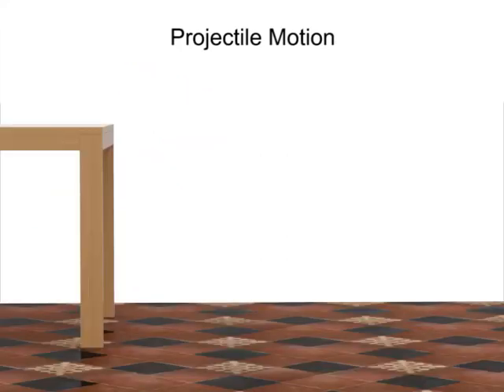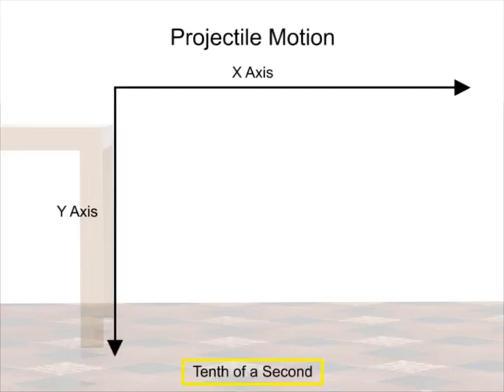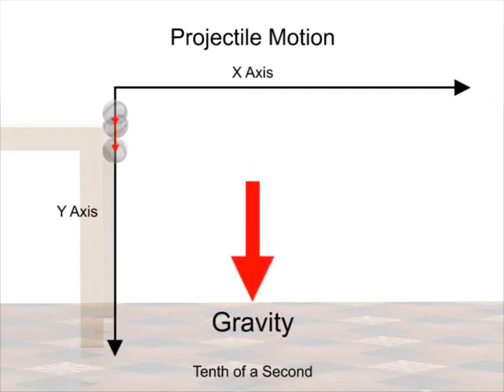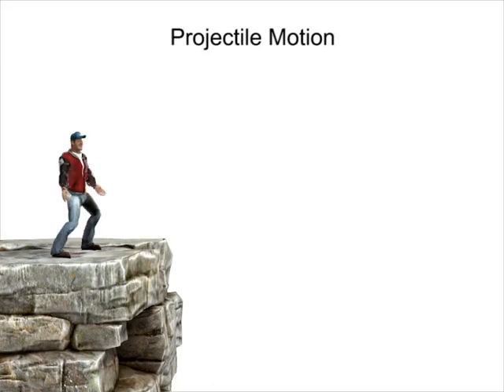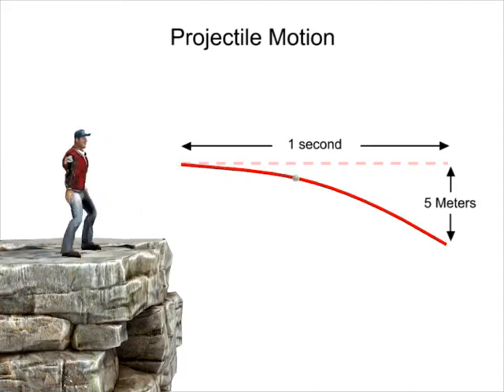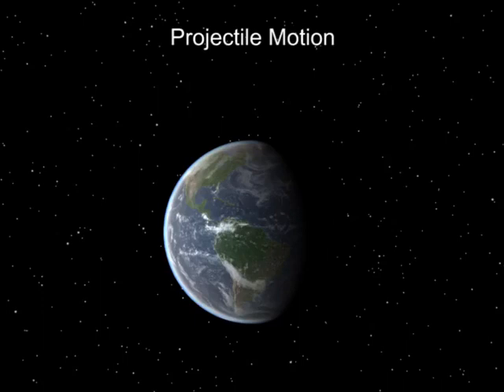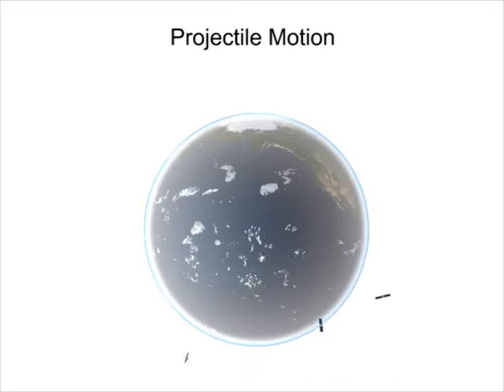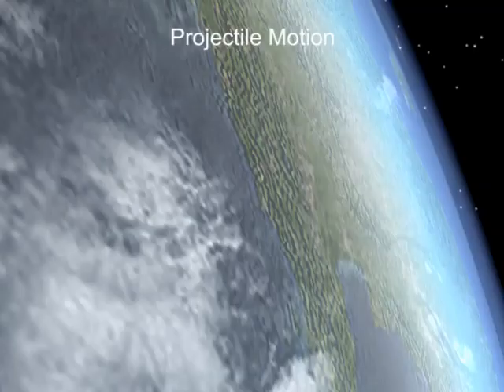Projectile Motion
Learning Expressway

Exams
3D Printing
Robotics & Drones
Engineering Modules

engineering
science
technology
mechanical
animated
animation
3d animation
drone
robot
peltier
refrigeration
3D Printing
Modules
Exam
CAD
CAM
CAE
Applications
Models
MCQ
Lean
Circuit
Analysis
Digital
Electric
motor
Electronics
Drawings
Fluid
Manufacturing
Materials
Technology
Microcontrollers
Motion
Control
Fundamentals
Process
Programmable Logic Controllers
PLC
Sensor
switches
Strength
Materials
Thermal
Automobile
Thermodynamics
refrigeration
Industrial Robotics
Wearables
Fusion 360

3D Printed Ideas
3D Printer Models
3D Printing Applications
3D Printing Comparison
3D Printing Definition
Rapid Tooling
Selective Laser Sintering (SLS)
Stereolithography (SLA)
5S - Lean Manufacturing
Electronics Fundamentals
Engineering Drawings
Fluid Mechanics
Manufacturing
Materials Technology
Mathematics
Microcontrollers
Motion Control
Physics Fundamentals
Process Control
Thermal
Automobile
Thermodynamics
Drones Model
Industrial Robotics
Robots Model
Soft Robotics
Projects
Mechatronic Concept Design
Fusion 360
Additive Manufacturing
Product Design
Inspection
Machining
Milling
Turning
Modeling
Sketch
Solid Modeling
Injection molding
Simulation
Manufacturing
Generative Design
Learn Fusion 360 in 90 Minutes
Administrative
Aptitude
Birla
BITS
Certificate
Courses
Degree
Diploma
Engineering
Entrance
Exam
Examination
Expressway
Formulae
GATE
IAS
IES
Imperial
MCQ
Mechanical
Electrical
Electronics
Software
National
Notes
Problems
Questions
References
Science
Solved
SSC
Technology
UPSC
VIT
VITEEE